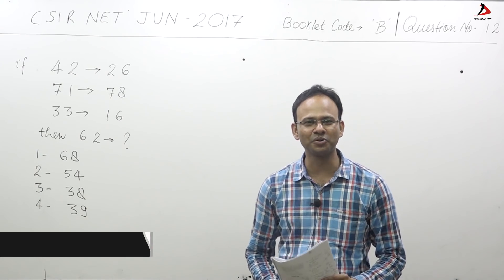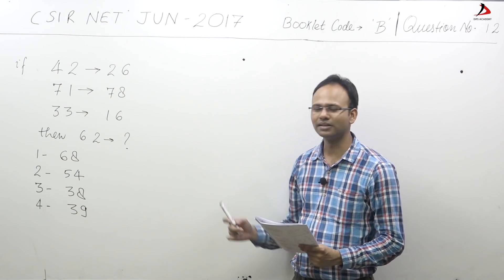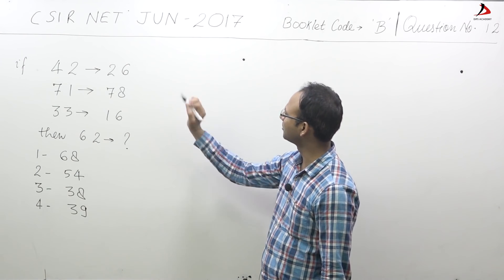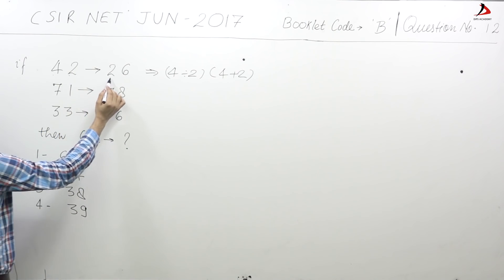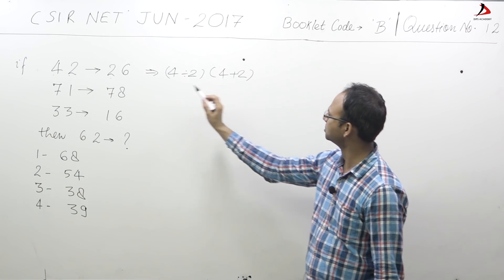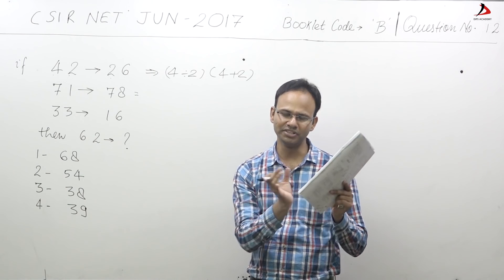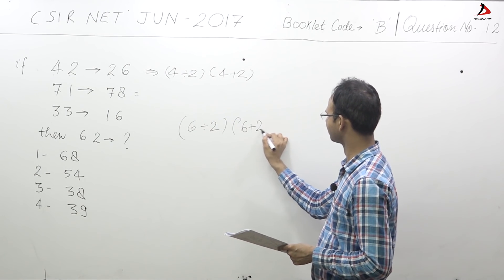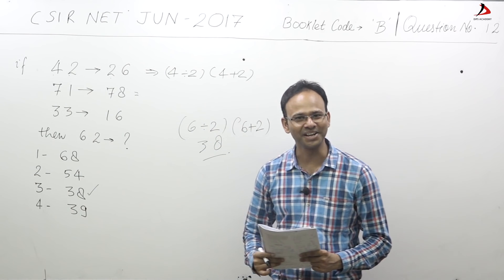CSIR NET June 2017 Answer key Booklet B Que No.12 by Dips Academy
CSIR NET June 2017 Answer key Detailed explanation of Question No.12 from Booklet Code B. For Complete answer keys